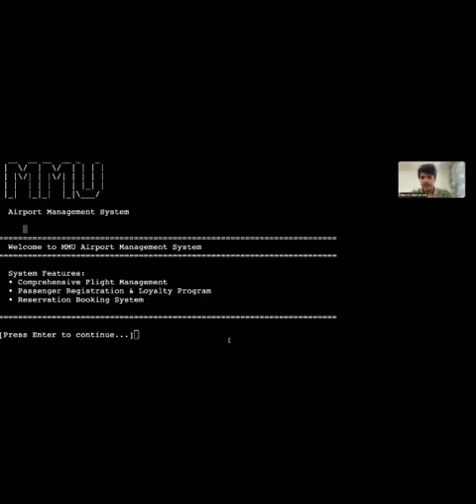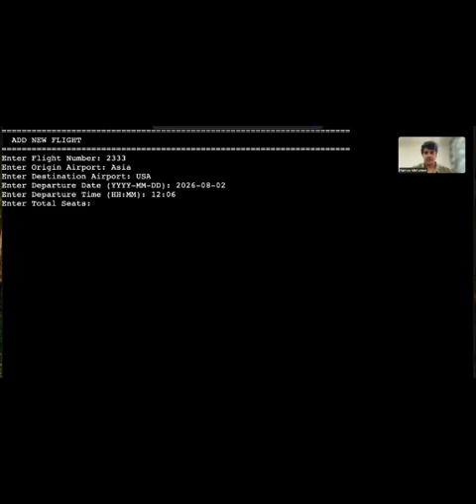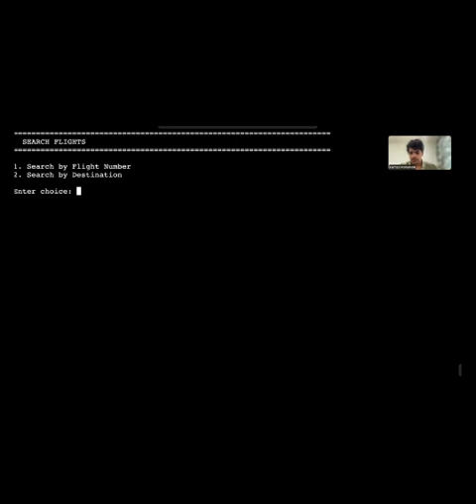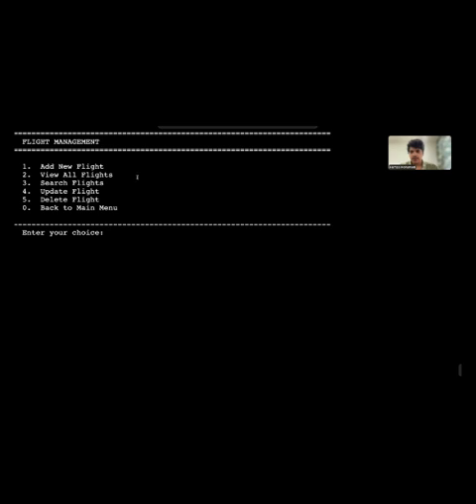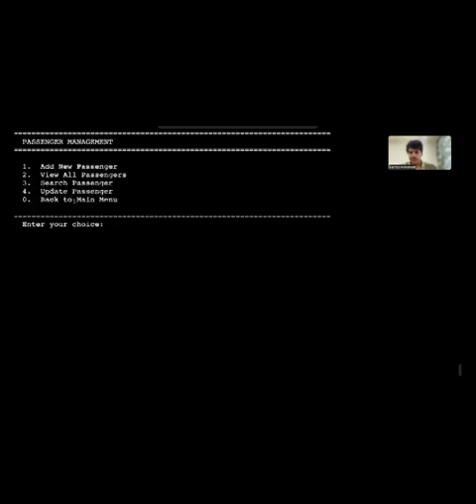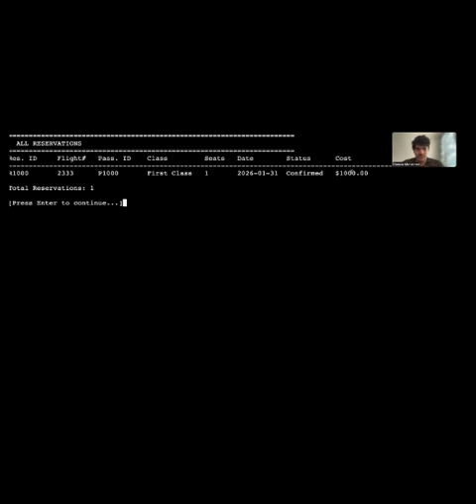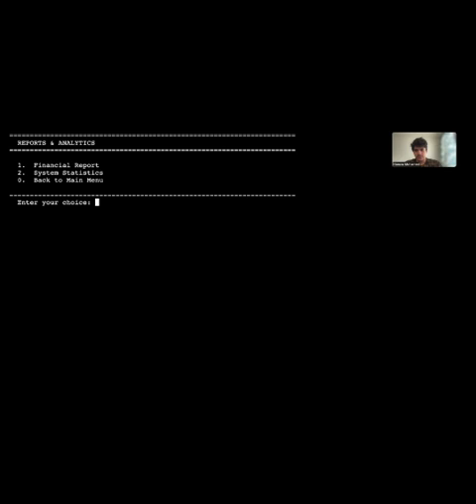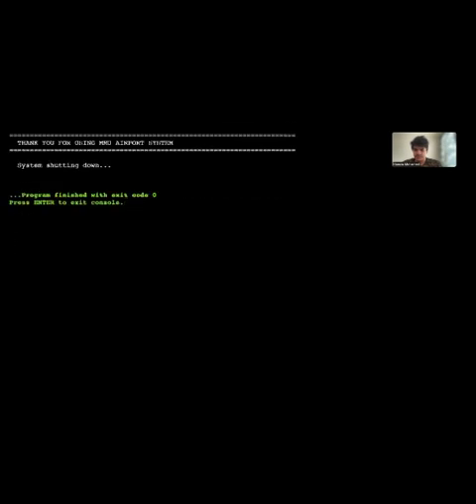TCP6114 Project Presentation